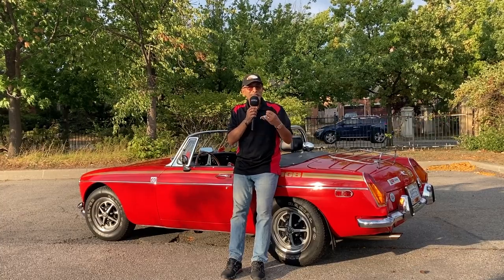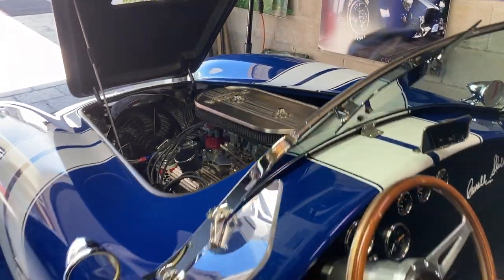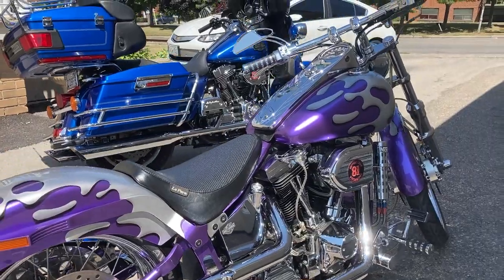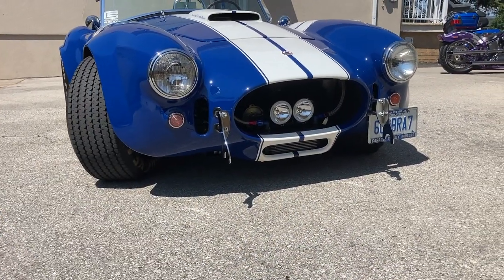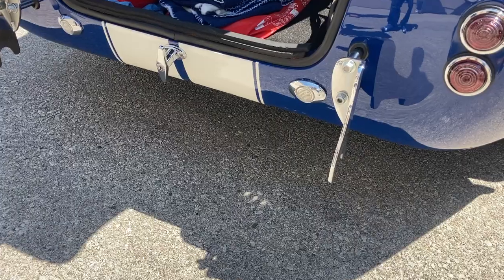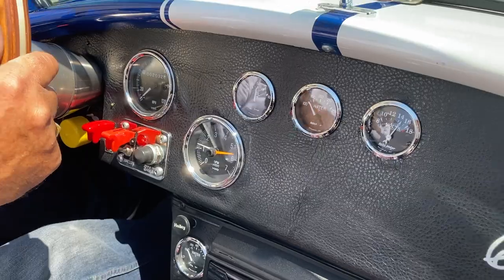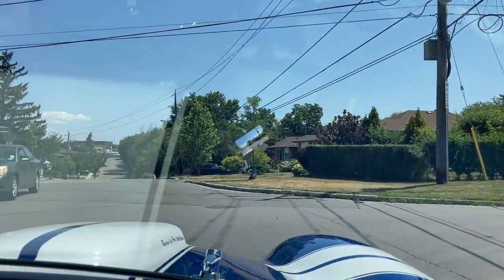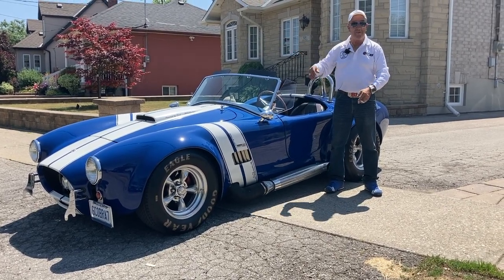1967 Shelby AC Cobra: The Ultimate Muscle Car Review and Drive!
In this 102nd Video from Classic Car ChitChat, we take a ride in a 1967 Shelby AC Cobra and experience the raw power of this classic American sports car. In this video, we'll take a closer look at Tony’s Shelby AC Cobra, including its design and performance features. From the powerful V8 engine to the sleek exterior and let’s not forget the raw 580HP in this iconic muscle car.

Equipment Used:
Camera
- Just an iPhone SE (Nothing fancy – which proves anyone can use whatever you have handy to make a video… you don’t need really expensive equipment)
- I also use Insta 360X2 which is perhaps one of the best investments I have made and allows me to capture some really cool 360 degree views and also creates a “drone like” effect with the invisible selfie stick attachment.

Kevin